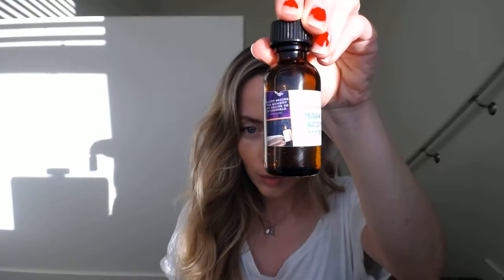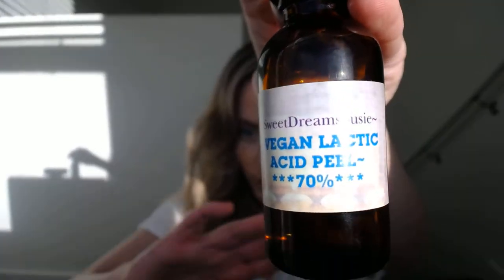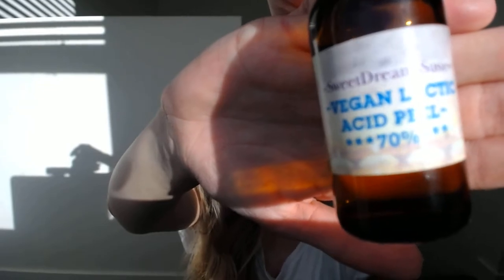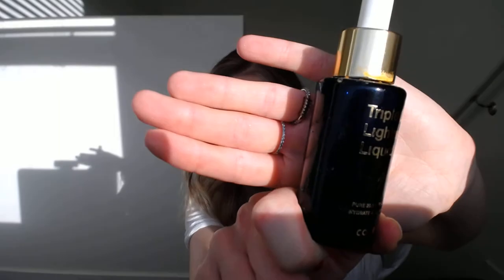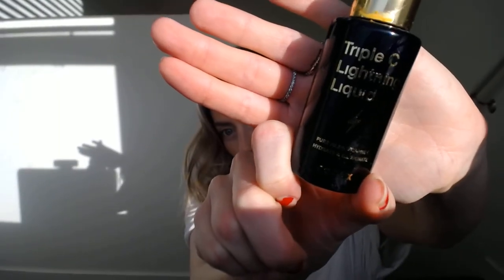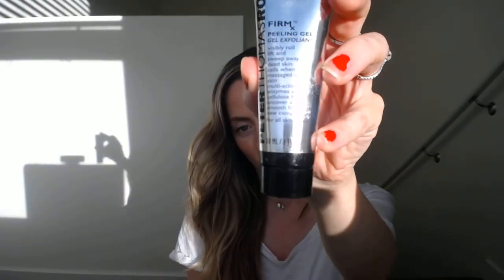Skincare routines that work - My experience with Chemical peels